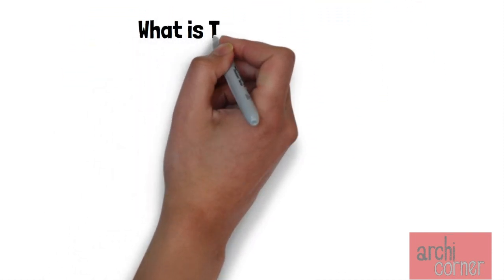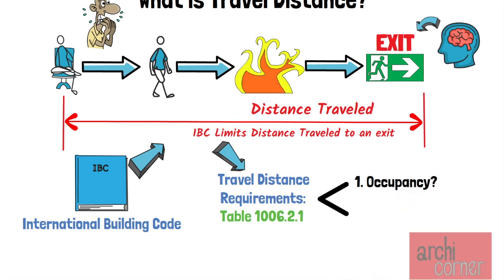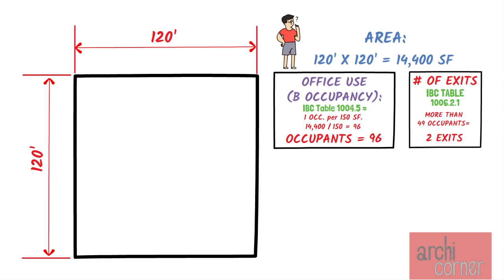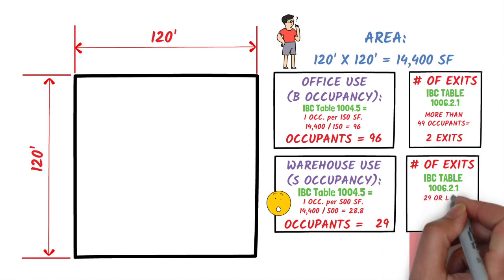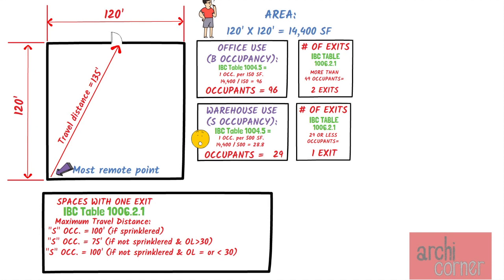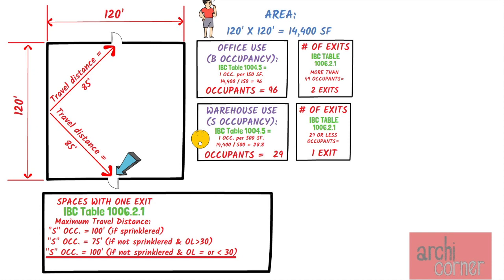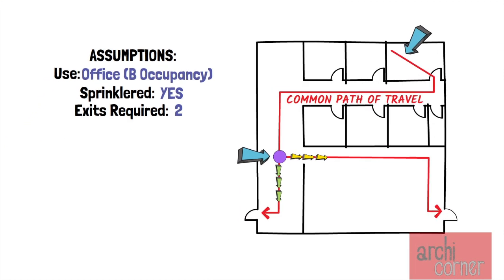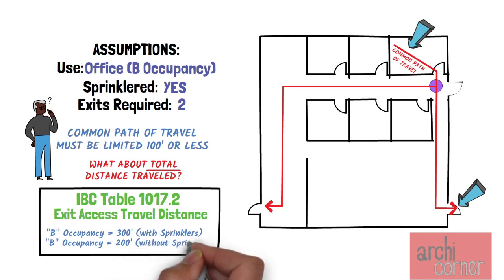AC 029 - Number of Exits, Travel Distance & Common Path of Travel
This video talks about Travel Distances, Common Path of travel and how that can affect the need for 2 or more exits.

or.